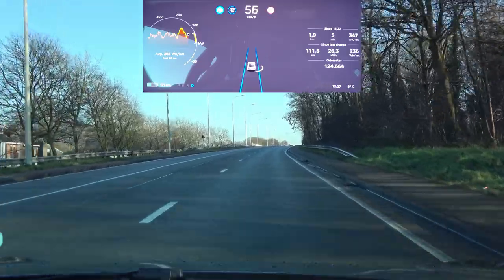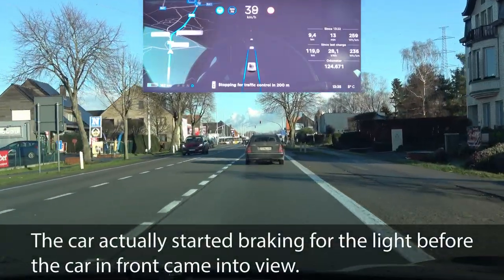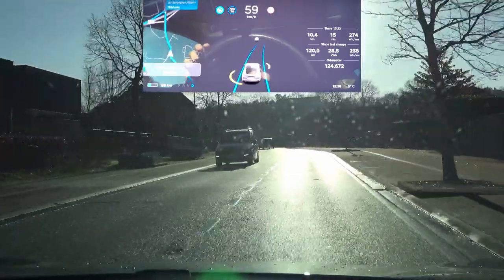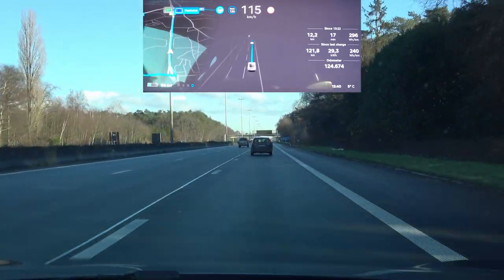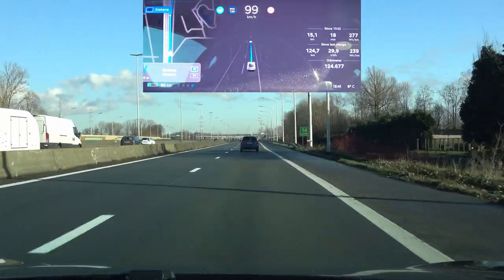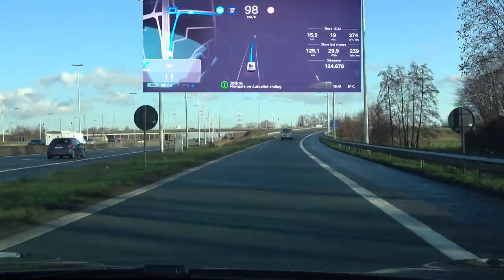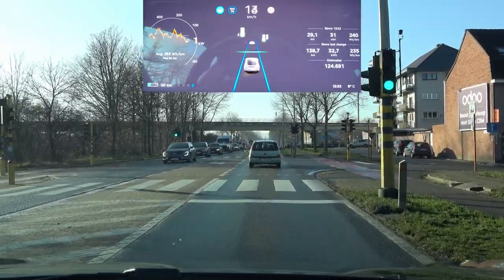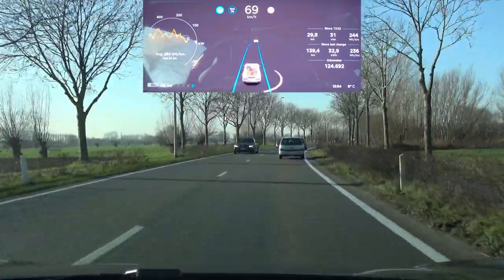AutoPilot 3.0: big improvement on local roads in update 2020.48.30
In this update I noticed that there are several improvements when driving on local roads. The downhill section is going dead straight for the very first time since HW2.0 was introduced (was working fine on AP1, but that's a different system). It also is more mindful of parked cars and did a great job when passing a divider on a narrow road.
On the other side, traffic light detection has gotten better and worse at the same time, as it has improved on detecting them, but now detects the ones that are not applicable as well. And the car is also still very sensitive to sunlight on the B-pillar cameras. Lots of improvement needed on those fronts.